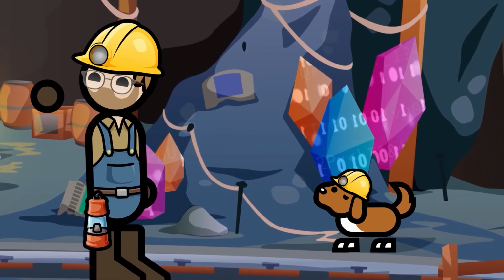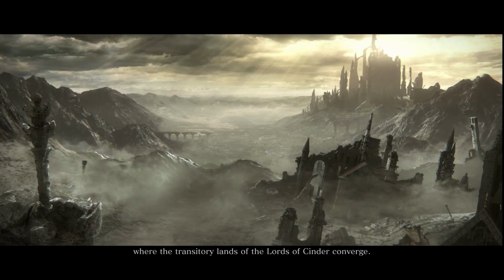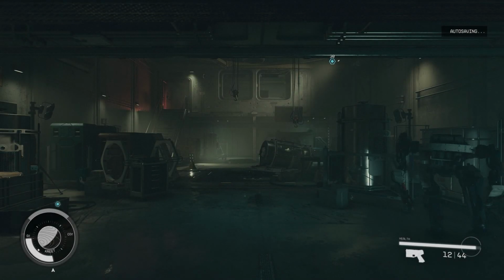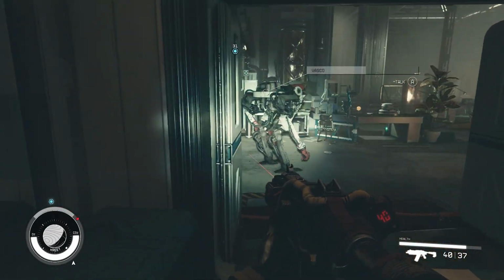The Worst Tutorial of All Time | Design Delve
In today's episode, J & Ludo dive into what might be the worst tutorial of all time and see what they can learn from it.

Music used in order of appearance:
Intruder - Stray OST
The Abyss - Hyper Light Drifter OST
Checking in - Celeste OST
The Notebooks - Stray OST
Secret Lab - Stray OST